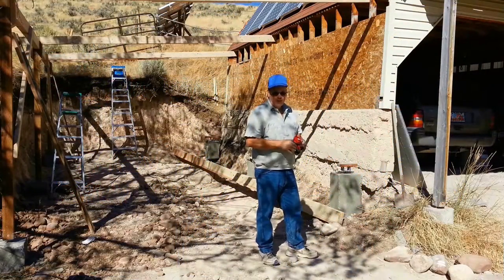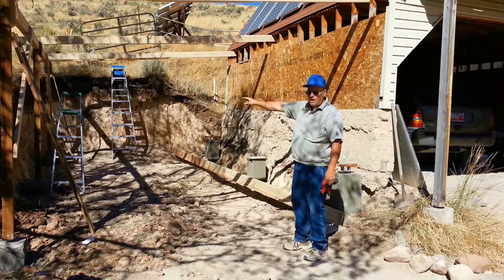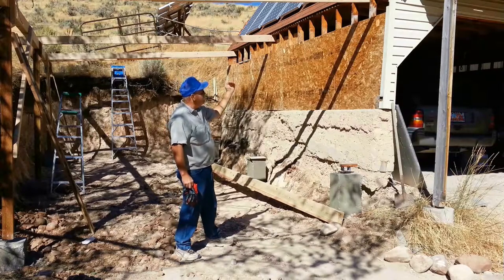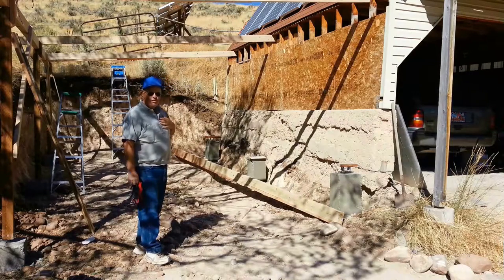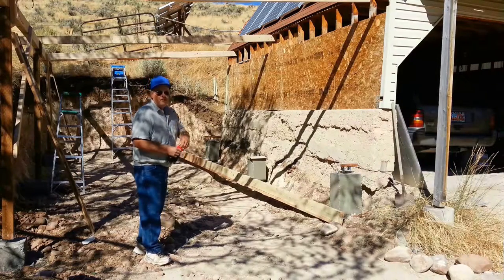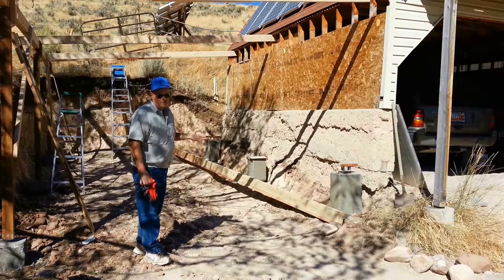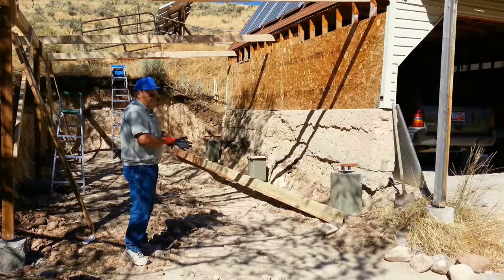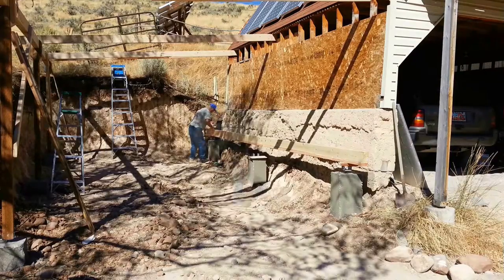Building My Home Built Carport 12 Building the Redneck Crane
I need to build some kind of rig that will help me lift this heavy cross beam up in place.  I need to do it safely and I need to do it all by myself. So doing some thinking about it, I figured out a way to do that without worrying about hurting myself hoisting this thing up in place. Remember it is very heavy and I have to lift it up fairly high.  I am just not that strong nor agile enough to do that.  Remember a man’s got to know his limitations.  So I need to build something that works and here it is.  And it worked really well.